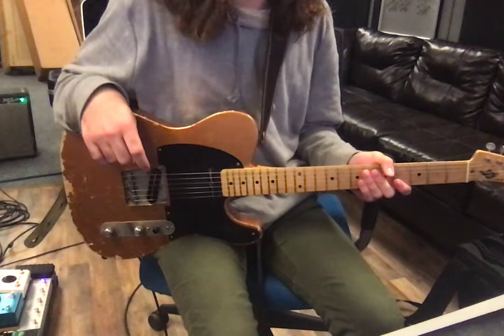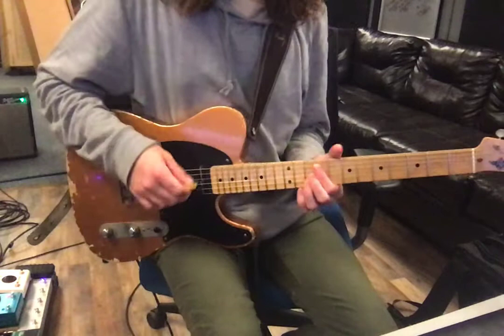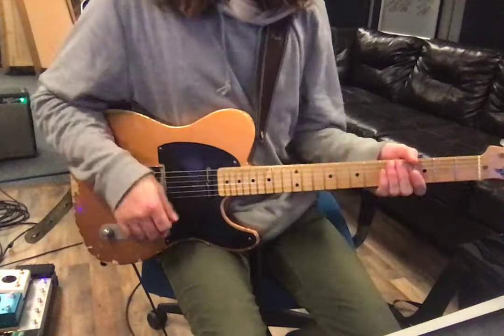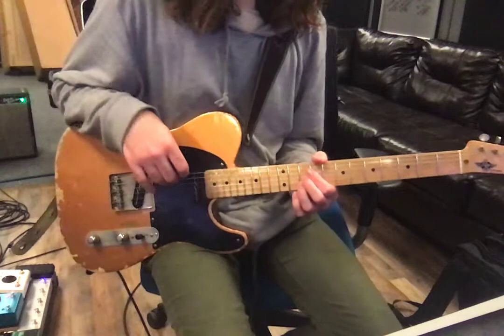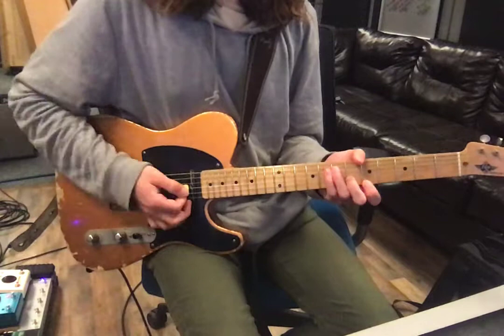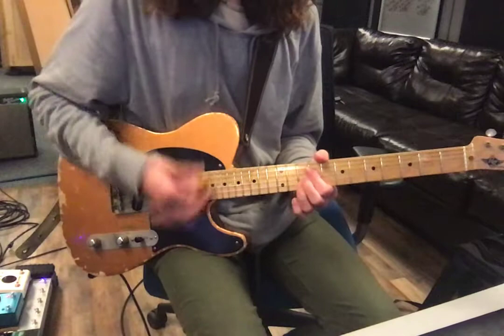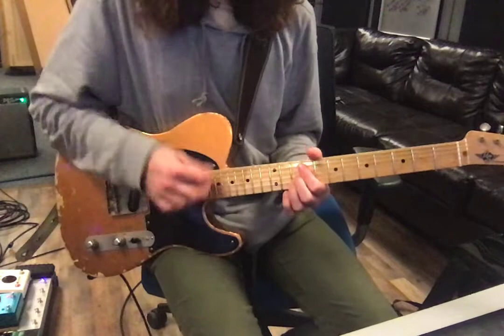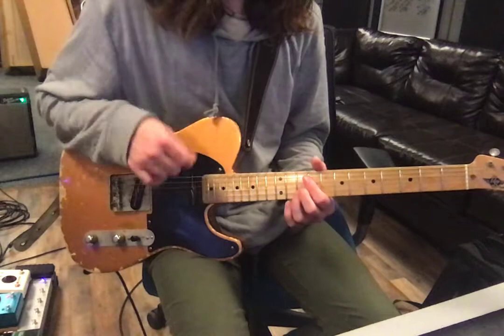O Come All Ye Faithful (PS) GUITAR 2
This video is made for Southland Christian Church of Lexington, Ky.